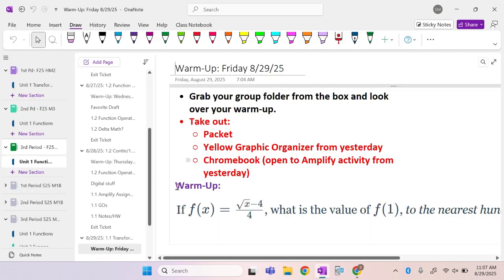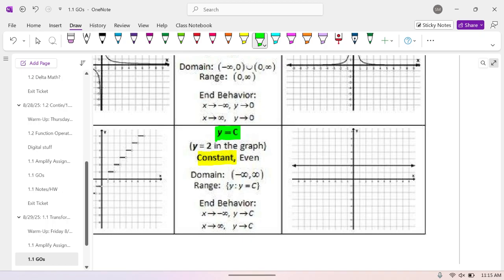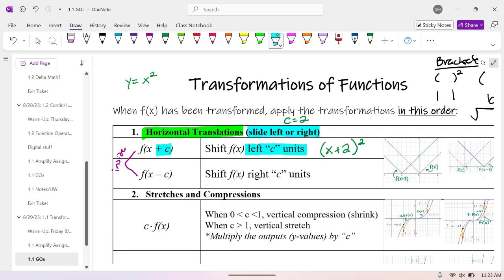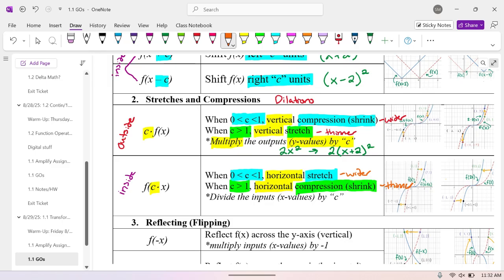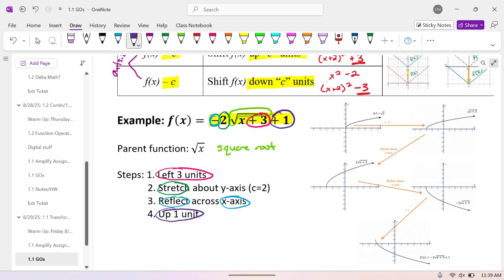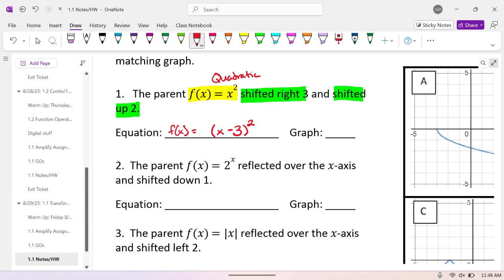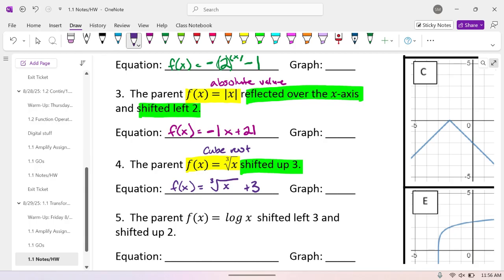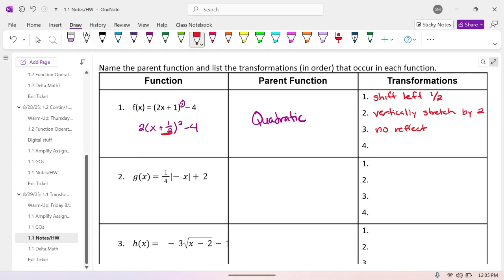1.1 Lesson Math 3 F25